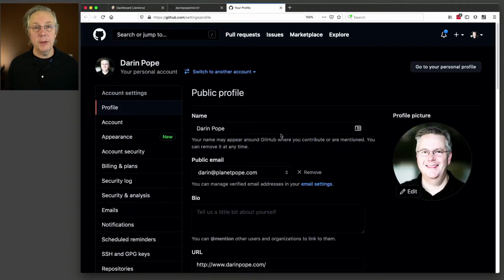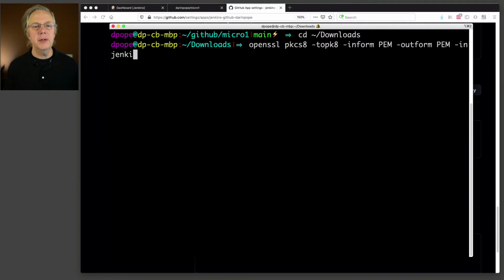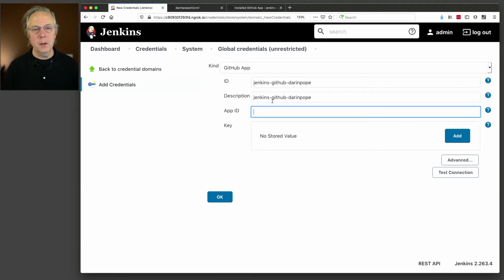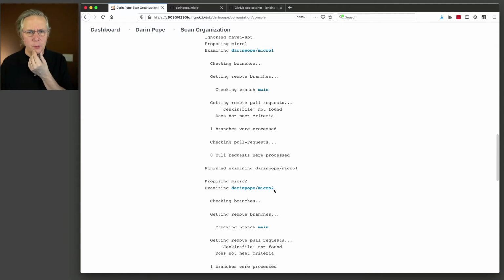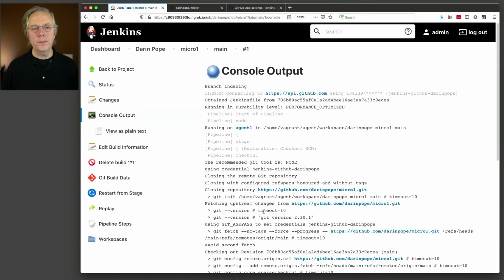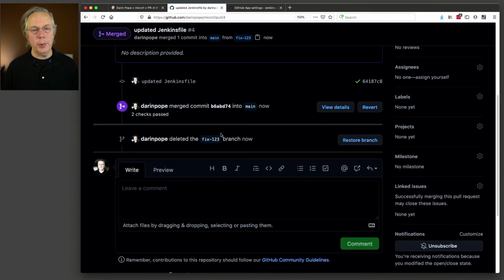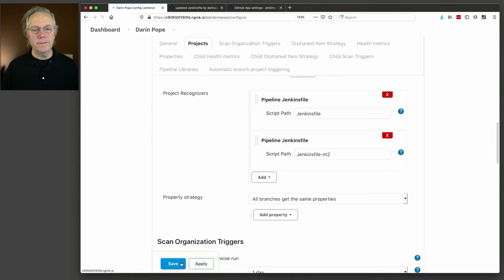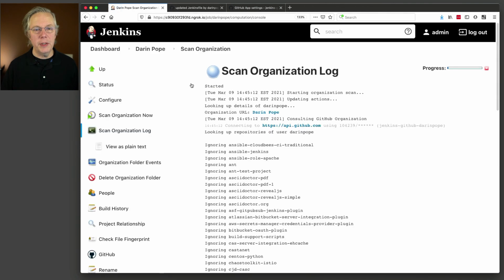How to Create a GitHub Organization in Jenkins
Timecodes ⏱:

00:00 Introduction
00:20 Overview
01:24 Starting point
02:46 Creating a GitHub App to use with a Jenkins controller
12:01 Create a GitHub App credential in a Jenkins controller
14:02 Create a GitHub Organization job
19:33 What is a Project Recognizer?
20:16 Add a Jenkinsfile to the micro1 GitHub repository
22:47 Create a new branch in the micro1 GitHub repository
23:42 Modify the Jenkinsfile in the new branch
25:53 Create a pull request in GitHub
26:22 Review the PR in micro1 in the GitHub Organization job
27:09 Merge the pull request and review the job
28:47 Add Jenkinsfile-m2 to the micro2 repo on the main branch
30:48 Reconfigure job to add Jenkinsfile-m2 as a Project Recognizer
31:36 Review the micro2 multibranch pipeline in the GitHub Organization job
33:00 Add a Jenkinsfile to the main branch of the micro2 GitHub repository
34:12 Review main job of micro2 multibranch pipeline on the GitHub Organization job
36:25 Reconfigure the Project Recognizers in the GitHub Organization job
37:48 Conclusion